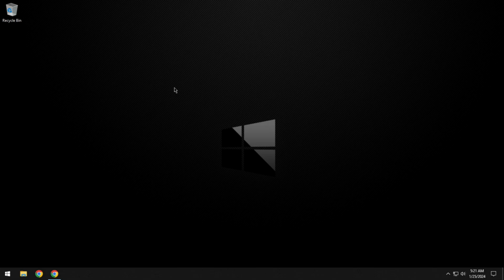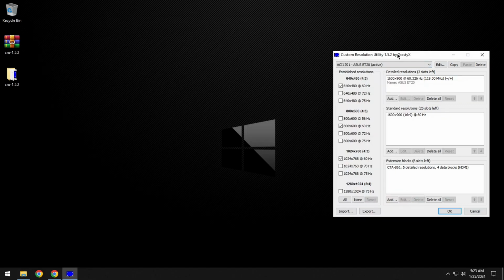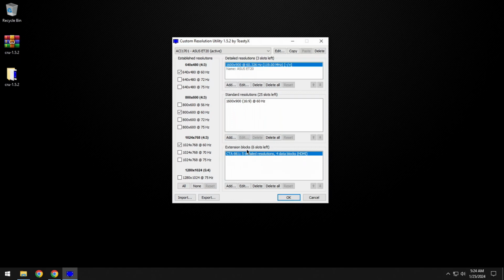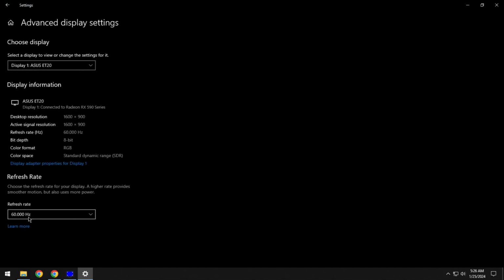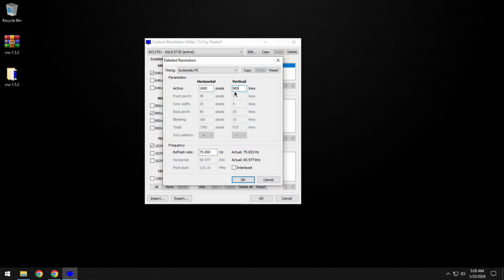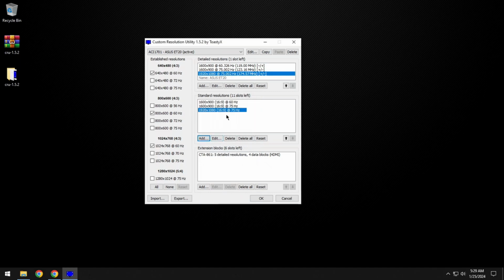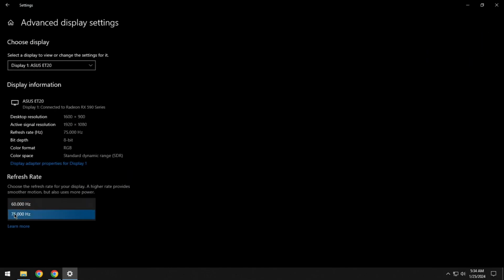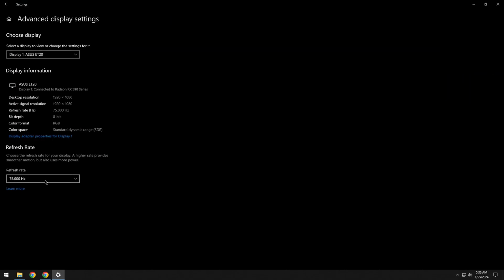How To Overclock Monitor/TV Refresh Rate and Resolution | (Step By Step Tutorial)